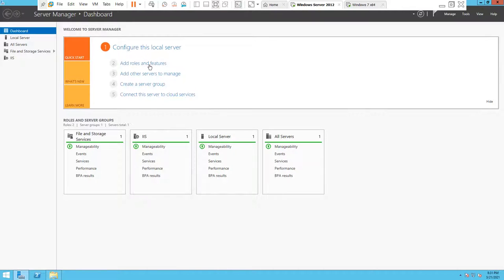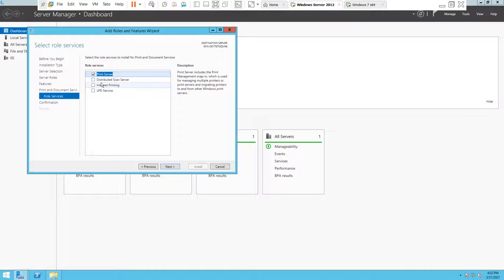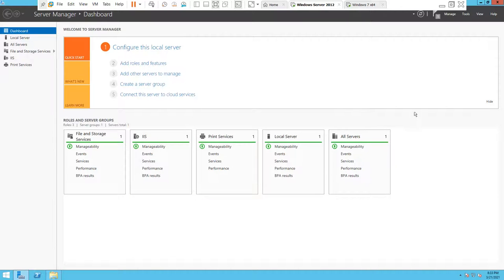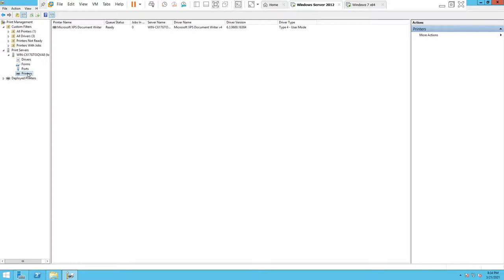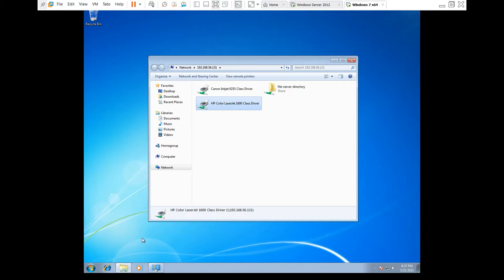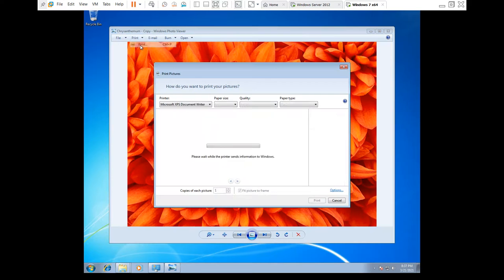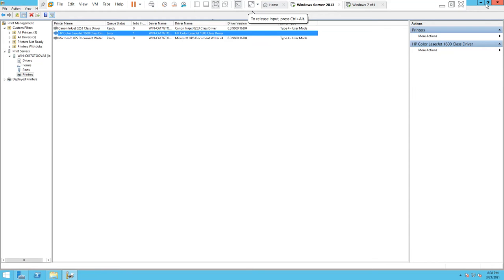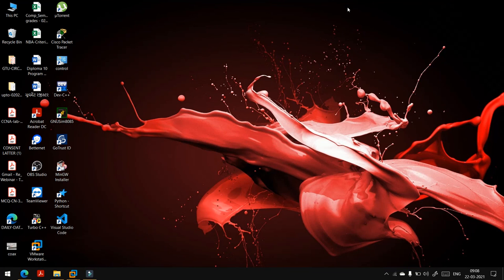Practical-7|install and configure print server|Computer network|3340702|GTU DIPLOMA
Installation and configuration of print server in windows server 2012 r2 operating system.